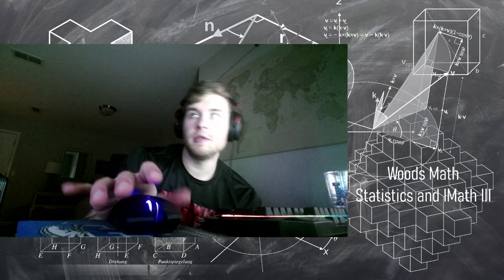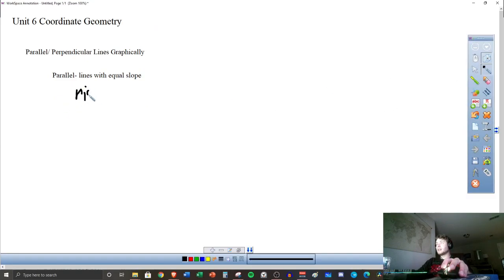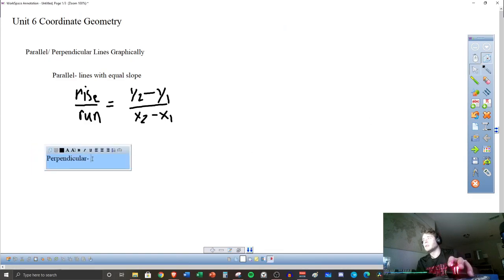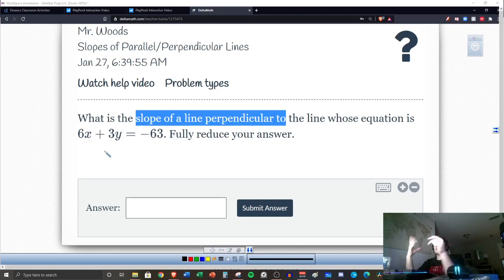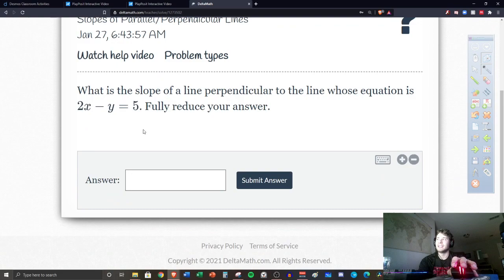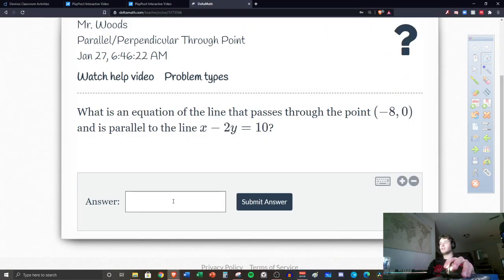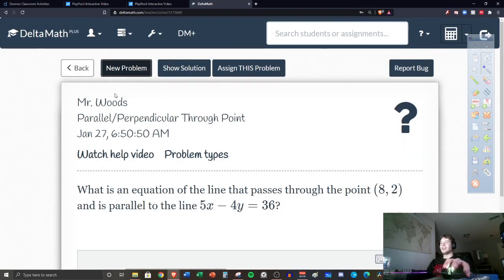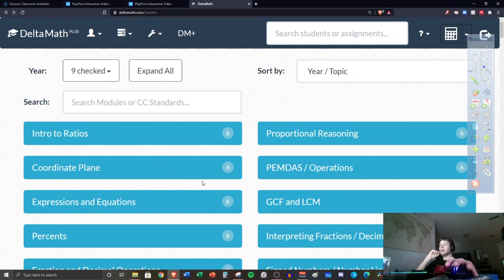Unit 5 Coordinate Geometry